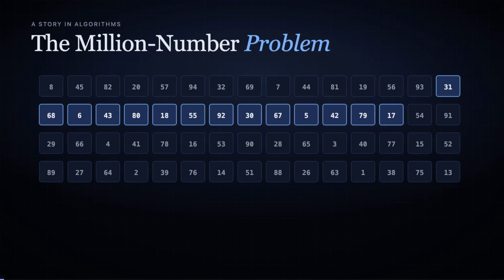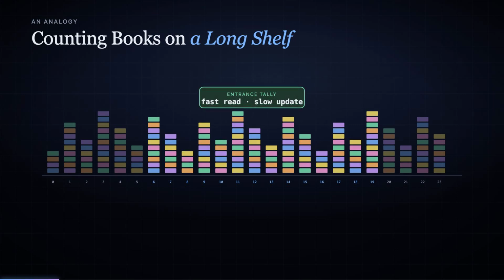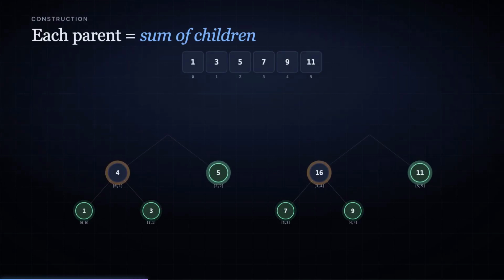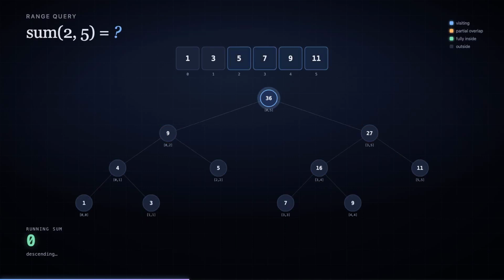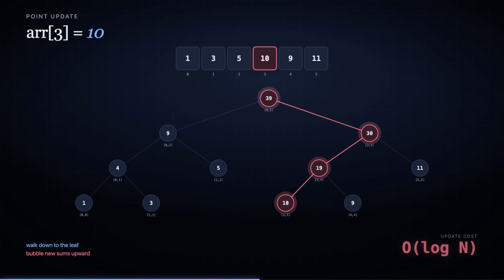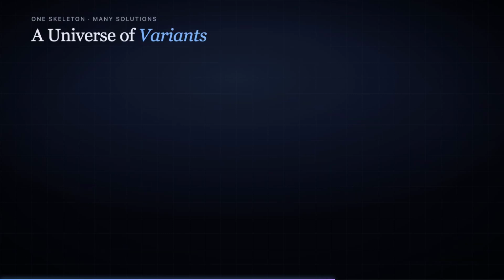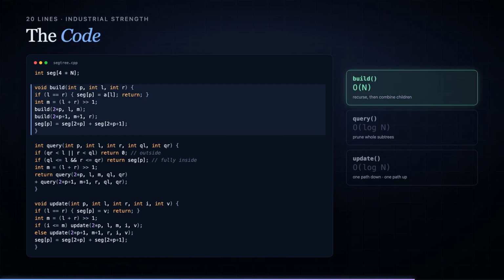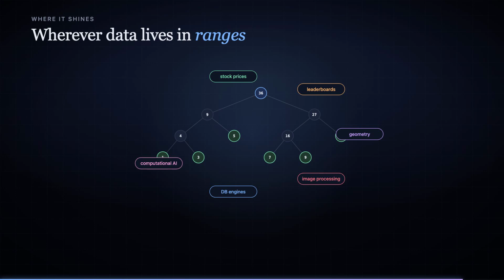Segment Trees Explained Visually: Range Queries, Updates, and Lazy Propagation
On this episode of The Logic Blueprint, we break down one of the most useful data structures in competitive programming and algorithm design: the Segment Tree.

  In this video, you’ll learn:
  - what a segment tree actually stores
  - why it beats a naive range-query approach
  - how range sum queries work in O(log N)
  - how point updates propagate through the tree
  - how lazy propagation extends the idea to range updates
  - where segment trees show up in real problem-solving

  This is designed for viewers who want more than just memorizing code. The goal is to build the mental
  model first, then connect it to implementation.

  If you’ve ever felt like segment trees were “just magic recursion,” this video is for you.

  problem-solving patterns.

  Recommended practice problems and trustworthy sources:
  1. CSES Range Queries:
  Start with:
  - Dynamic Range Sum Queries
  - Dynamic Range Minimum Queries
  - Range Update Queries
  - Hotel Queries
  - Prefix Sum Queries
  - Range Updates and Sums
  Why this is good: CSES is clean, consistent, and excellent for building segment tree fundamentals step by
  step.

  2. AtCoder Library Practice Contest:
  Segment Tree:
  Why this is good: these are official practice tasks built around standard segtree and lazy segtree
  patterns, and they map directly to the abstractions strong competitive programmers use.

  3. Codeforces EDU:
  Look for the Segment Tree lessons and practice sets.
  Why this is good: Codeforces EDU is one of the most reliable structured progressions from basic segment
  tree operations to more advanced lazy propagation and custom node-state problems.

  4. Practice after the basics:
  Once you’re comfortable, return to CSES and solve:
  - Subtree Queries
  - Path Queries
  - Path Queries II
  Why this is good: these problems show how segment trees combine with tree flattening / Euler tour /
  heavier structural ideas.